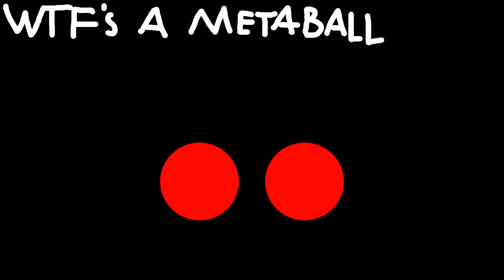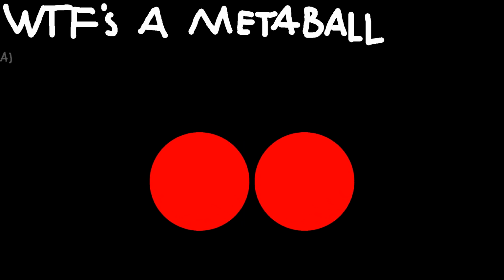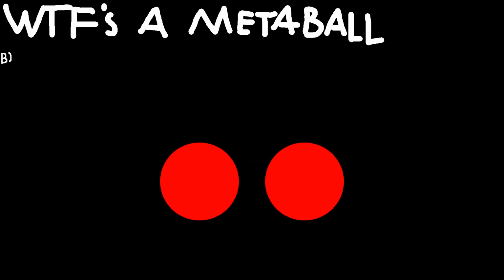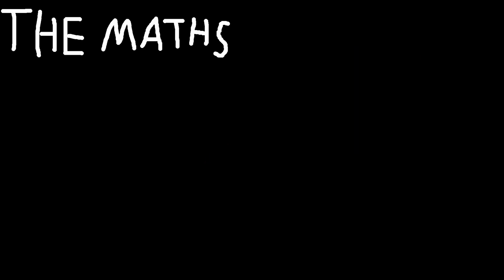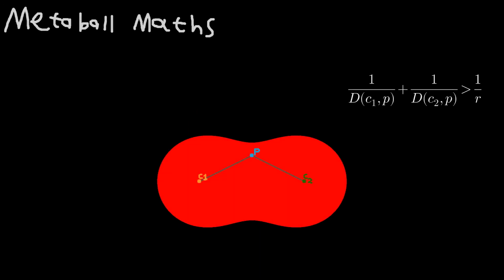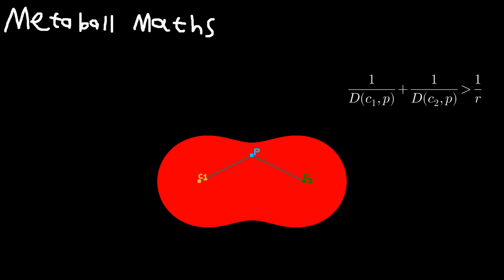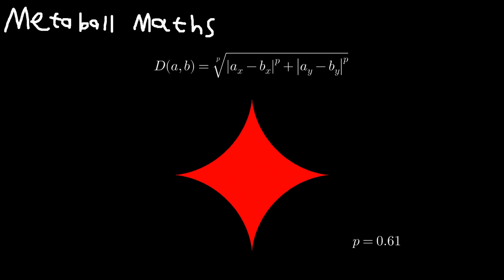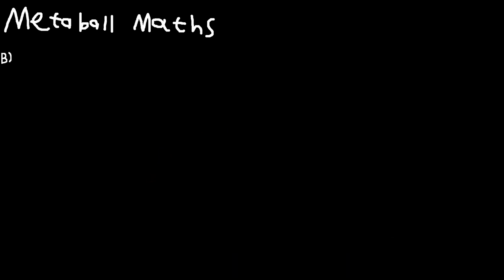My Favourite Shape: The Metaball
A video about my favourite shape (or perhaps family of shapes) the metaball. I explore metaballs in different metric spaces, and show off a bit of what you can make with them.